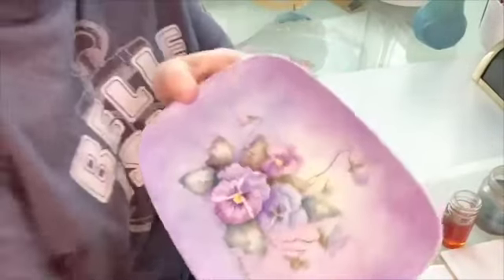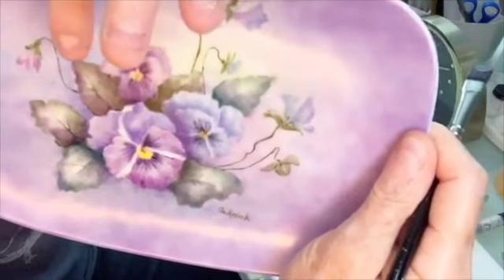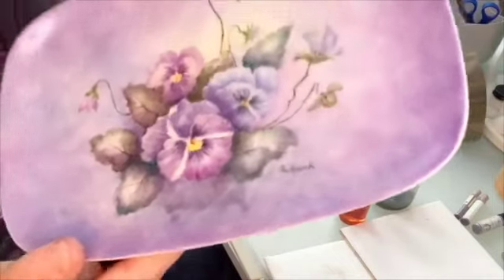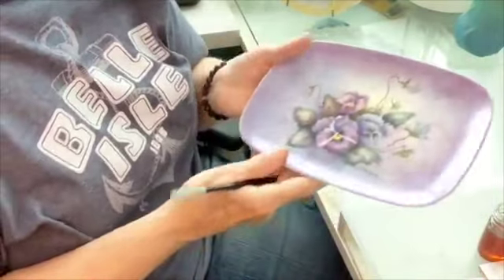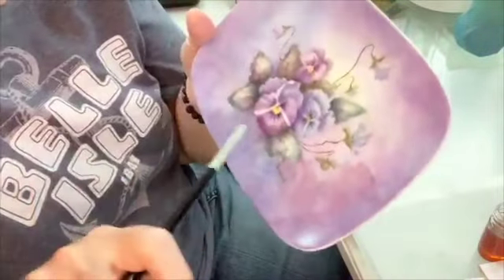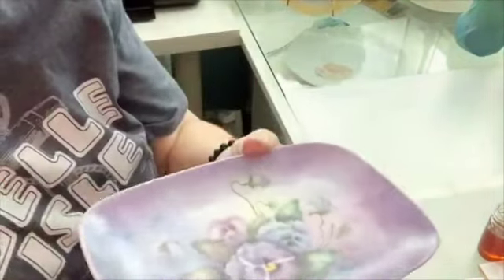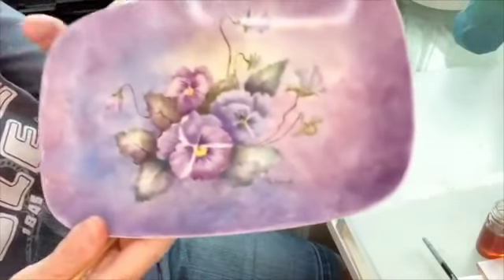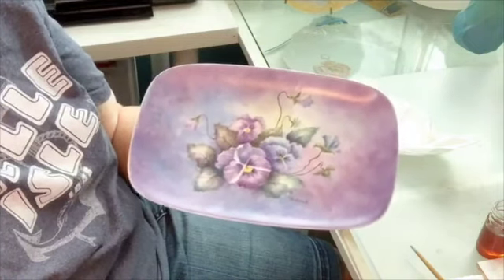Porcelain Painting - EASY Pansies Final Fire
Learn the basics of painting pansies.   I'll walk you step-by-step through the three fire process and give you tips along the way. If you're a beginner, you will love trying these beautiful flowers.  Paint along with me with the other YouTube videos available here.